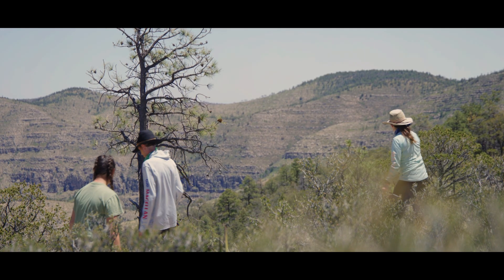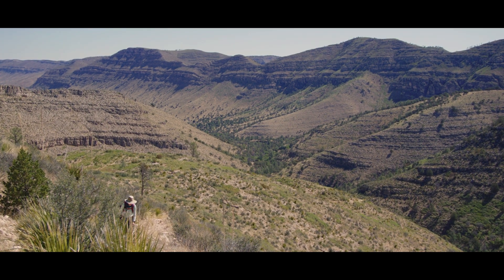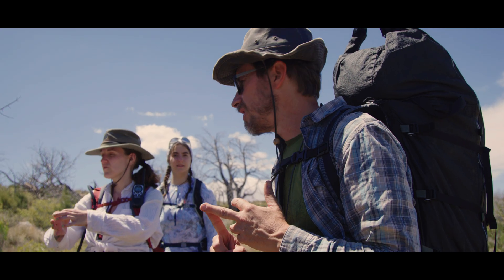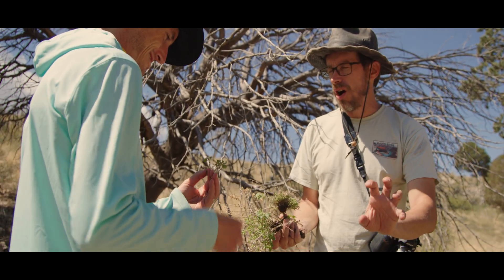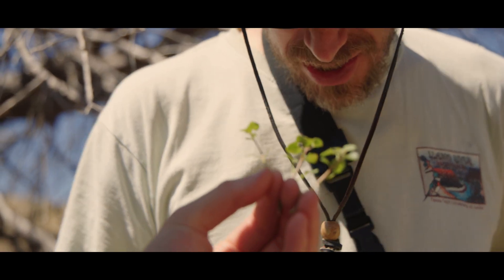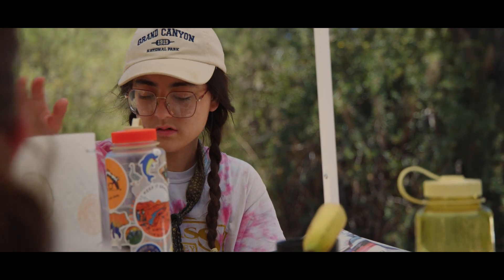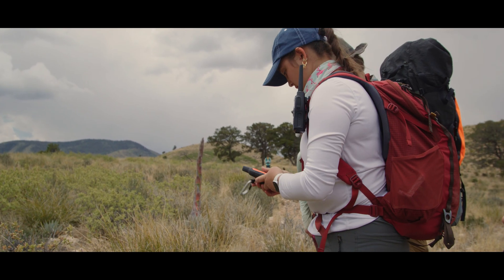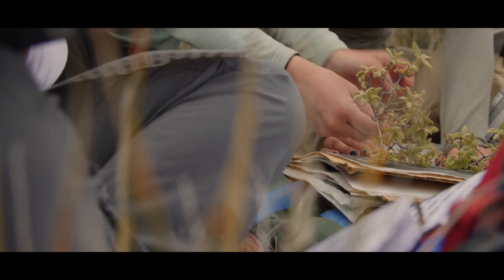Echoes of Guadalupe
Texas Tech researchers traveled to the Guadalupe Mountains National Park to collect plant specimens and continue work in the same place as another Tech professor and his student in the 1970s.